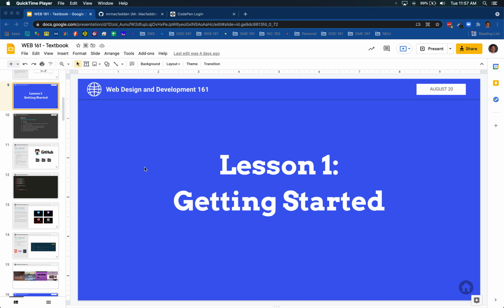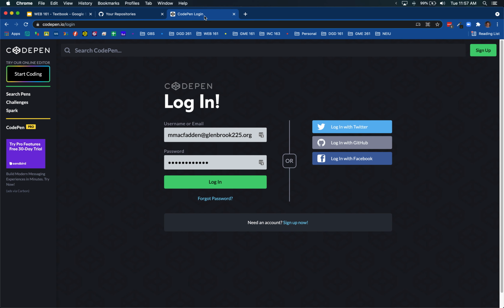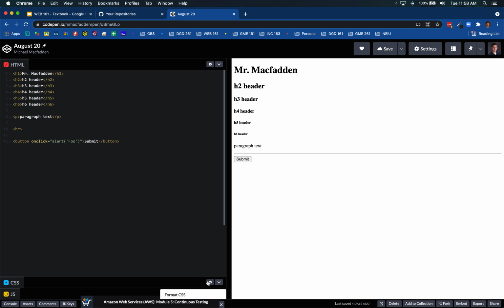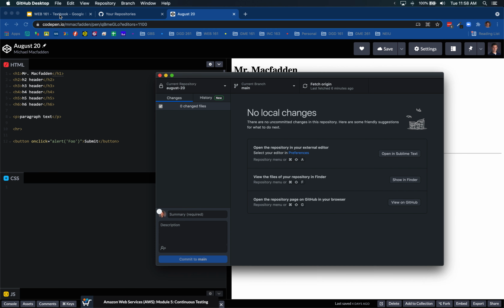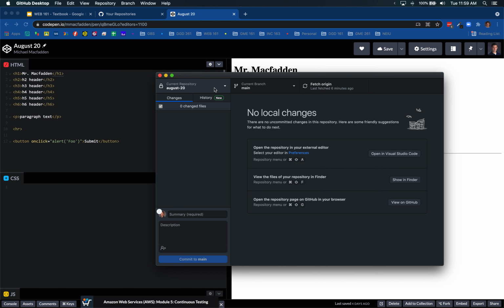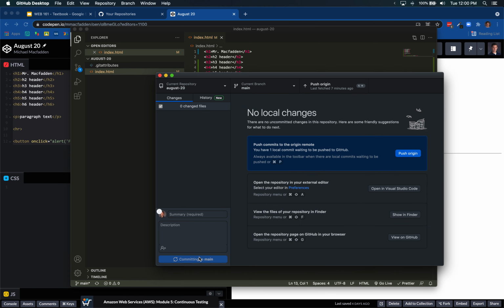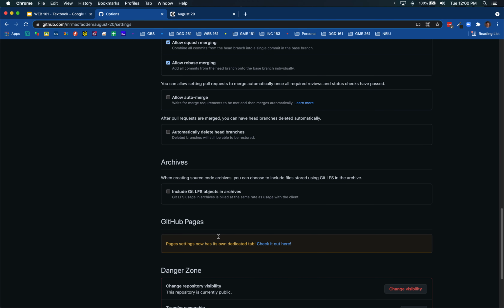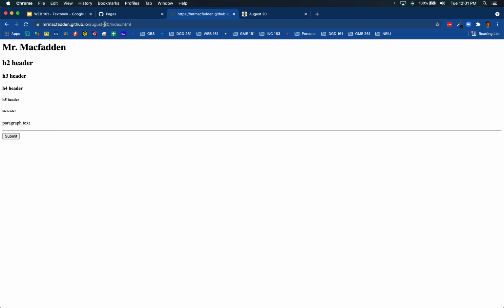August 20 Review